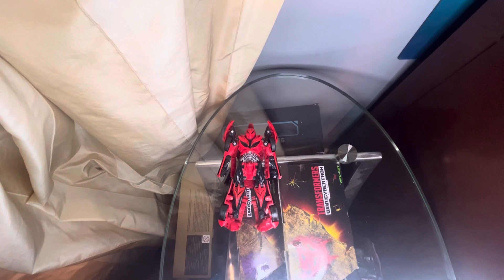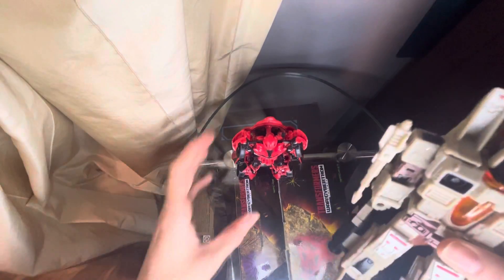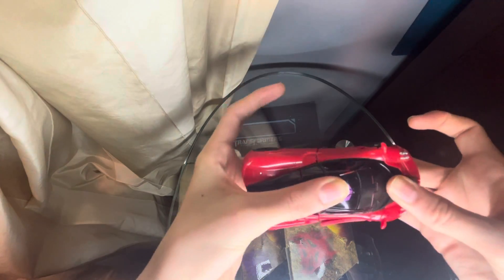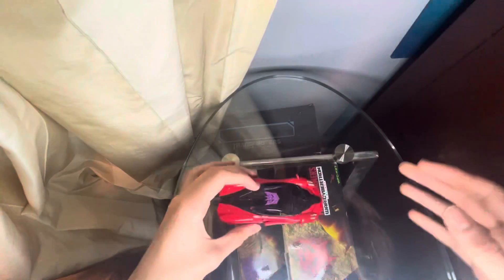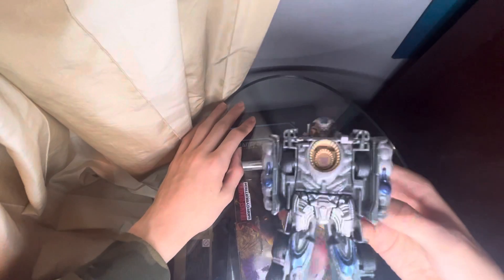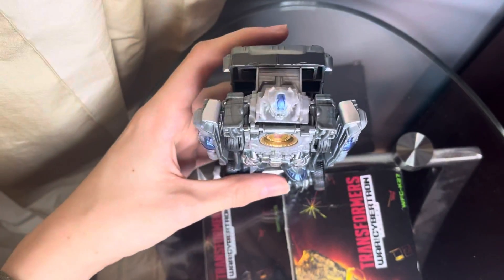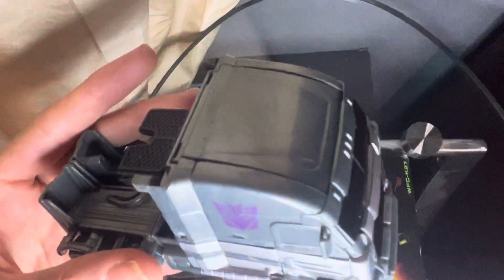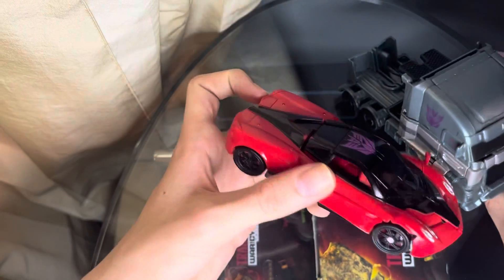Transformers 1 Step Changer Galvatron and Stinger￼